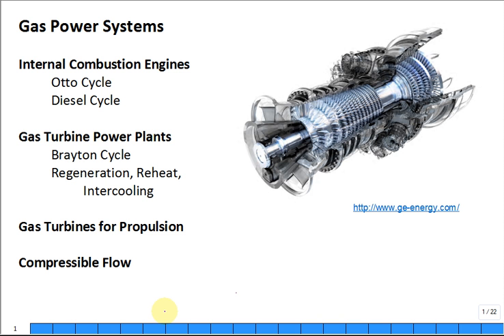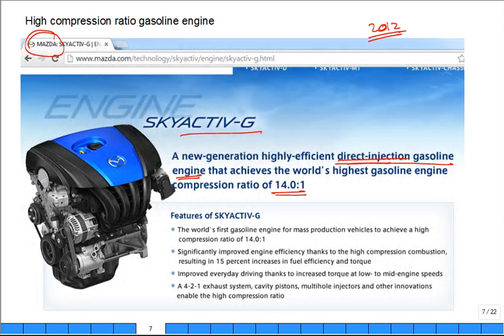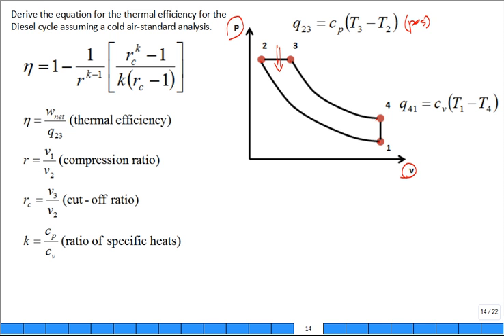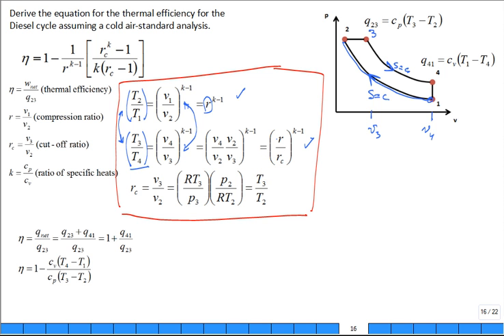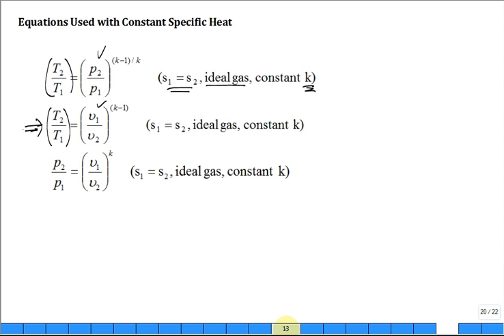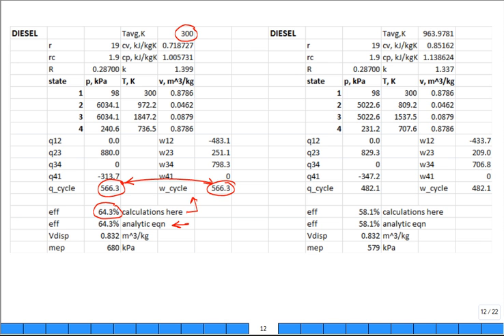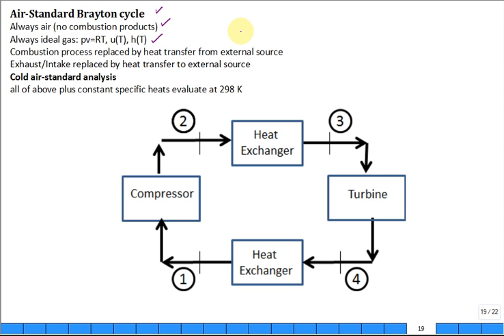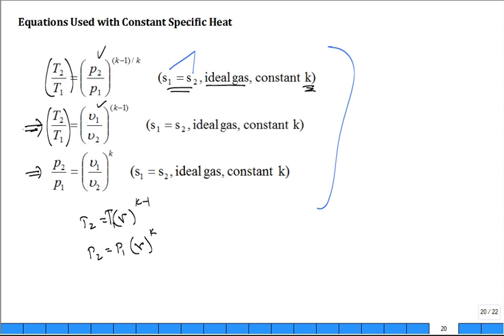ME4293 Gas Power 3 Fall2014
mean effective pressure 0:19
octane number for gasoline fuel 1:05
engine knock 1:21
knock sensor 1:53
some cars have minimum octane fuel requirement 3:10
highest compression ratio engine on market 4:39
cetane number for Diesel fuel 6:43
intro to Diesel cycle 9:46
derive thermal efficiency for Diesel cycle 10:34
solve Diesel problem 19:18
intro to Brayton cycle 30:50